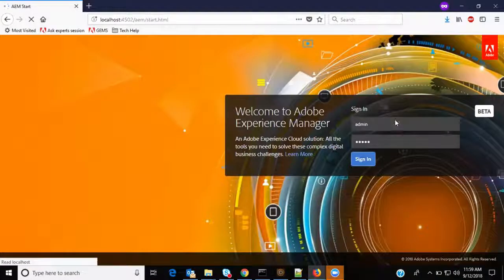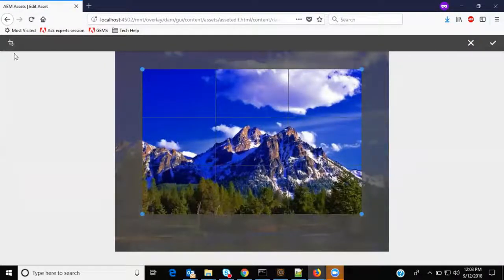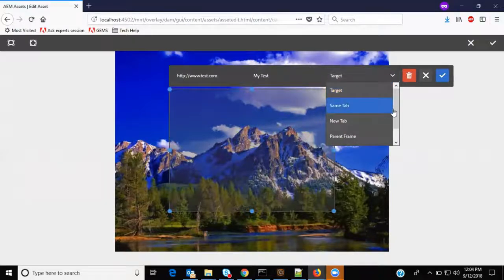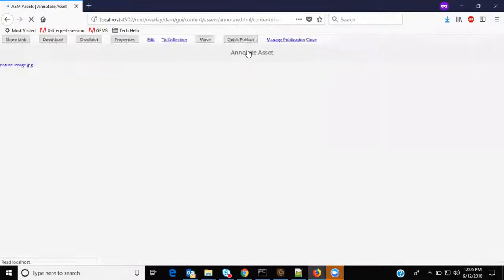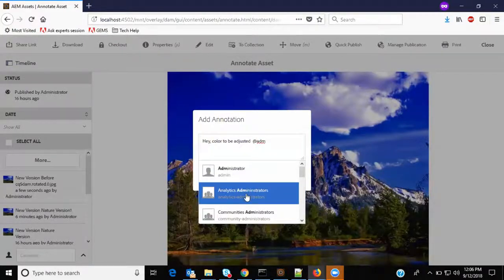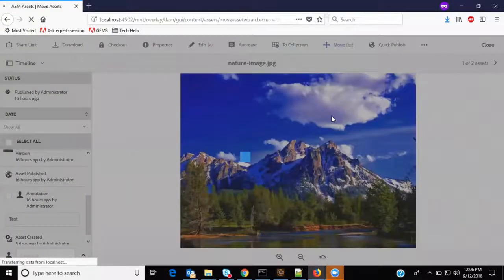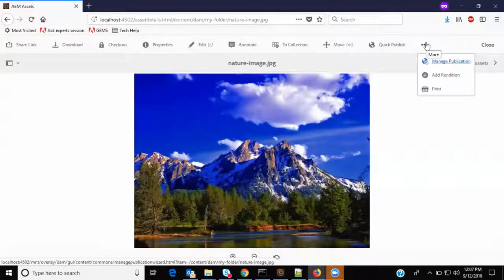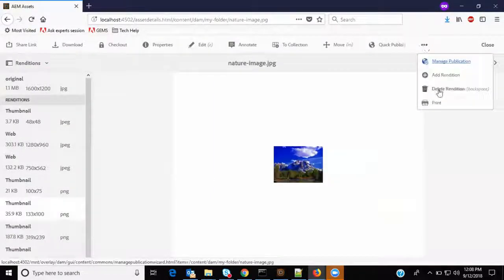Asset Edit operations - Crop Rotate Flip Locate map Annotate Add to collection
Annotate, Add to collection, quick publish, manage publications, add renditions, delete renditions etc